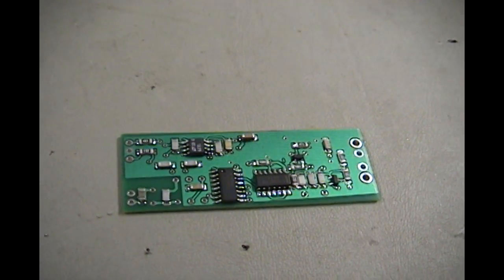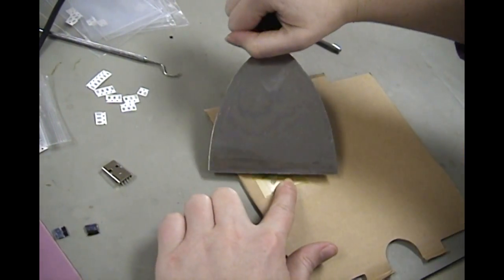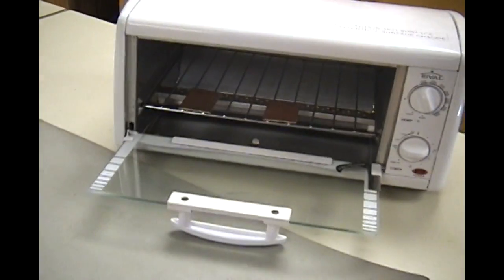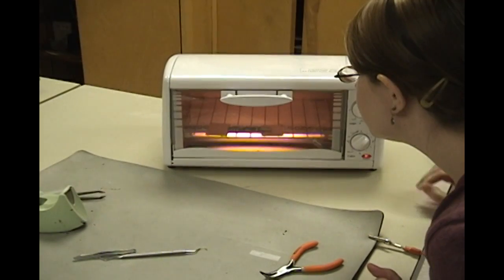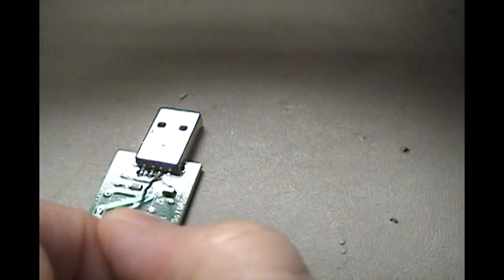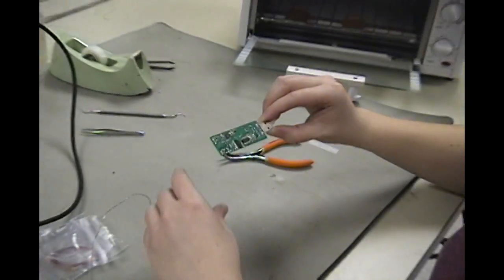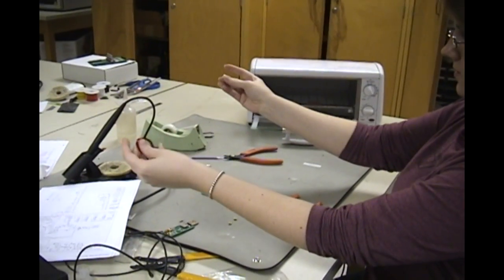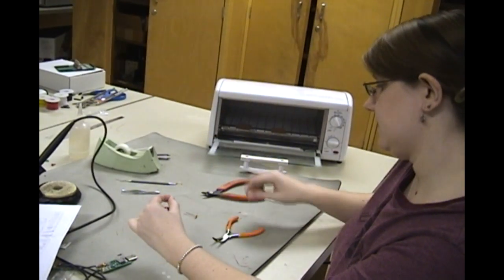Softrock40_R Soldering the Second Side With a Toaster Oven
This video shows how the surface tension holds the parts on the bottom of the board even when the solder re-flows in the oven as the parts on the top are re-flowed for the first time.